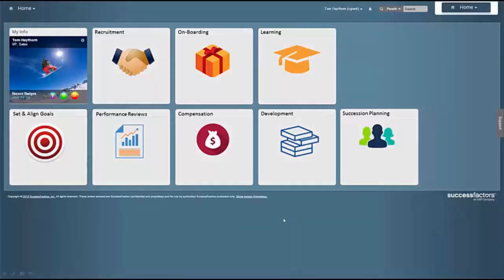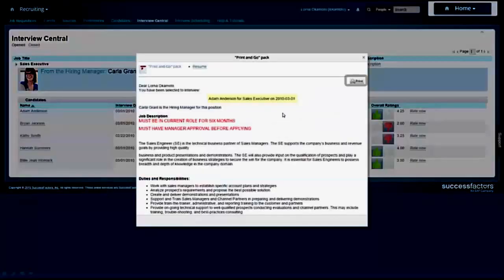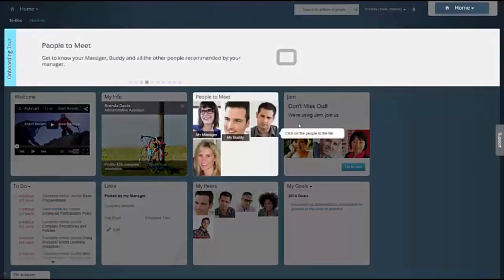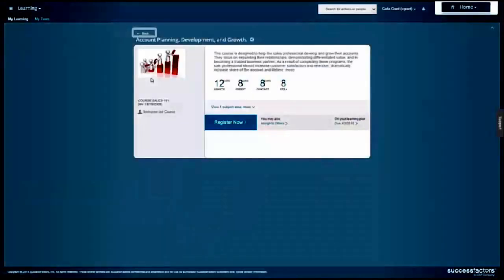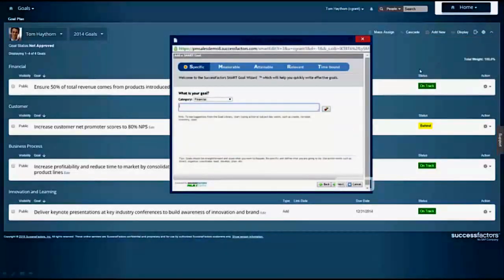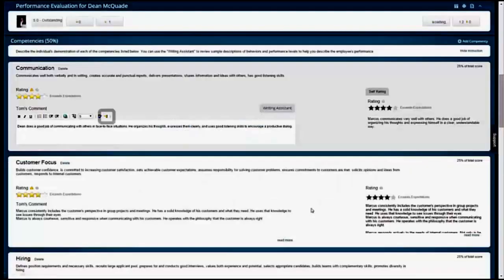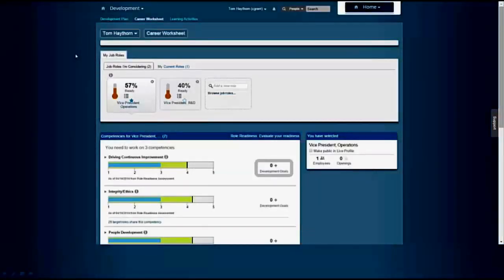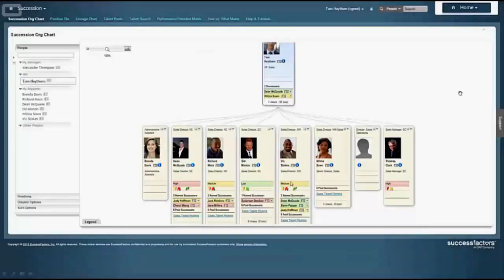SuccessFactors TalentSuite Overview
This is a SuccessFactors Talent Suite Overview - Provided by DDG - Leading SuccessFactors Partner in APJ

Delivered byTom Haythorn SAP PreSales Consultant
Only SuccessFactors provides a complete, recruit-to-retire solution across all talent processes, and comprehensive content such as skills and competency libraries, job descriptions, goal catalogs, as well as legal and coaching content.